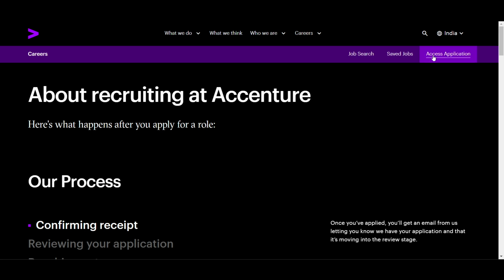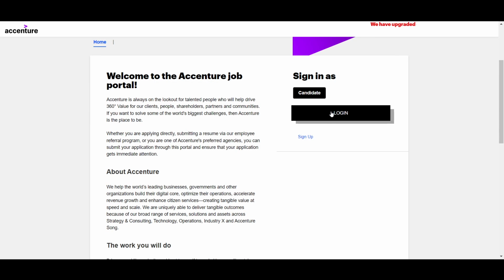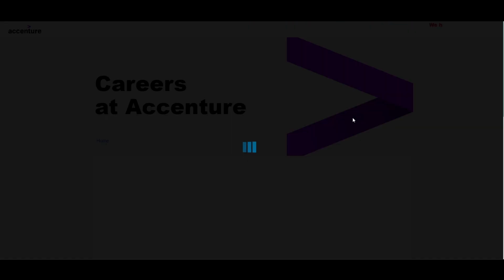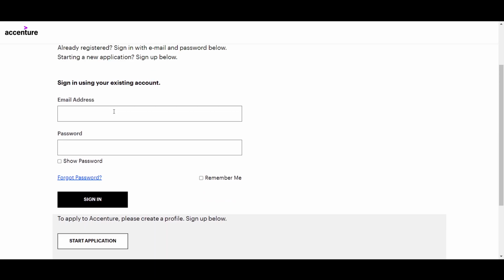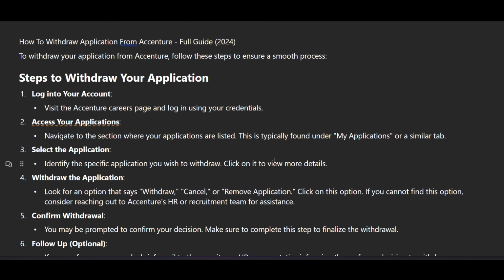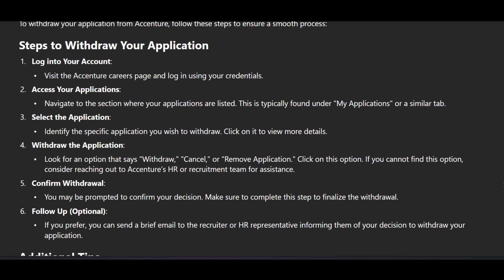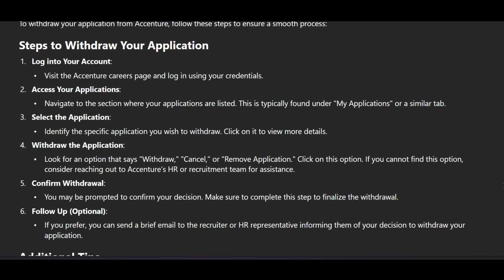How To Withdraw Application From Accenture | Full Guide 2024